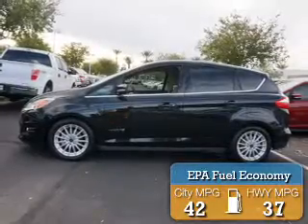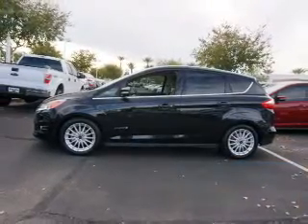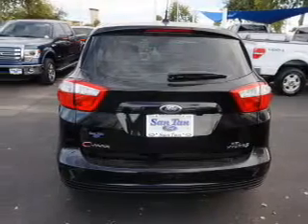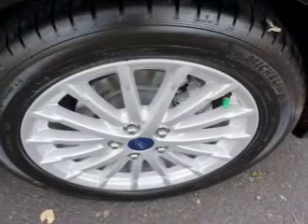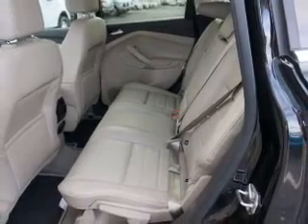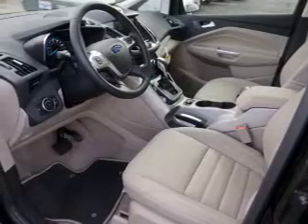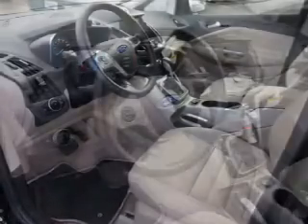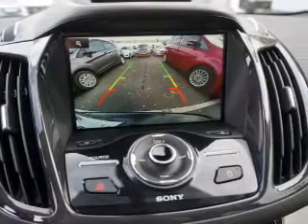2015 Ford C-MAX Hybrid 150723 - Gilbert AZ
Year: 2015
Make: Ford
Model: C-MAX Hybrid
Trim: SEL
Engine: 2.0 liter 4 cylinder FWD
Transmission: Automatic
Color:
Mileage: 0
Address:
VIN:1FADP5BU5FL106418